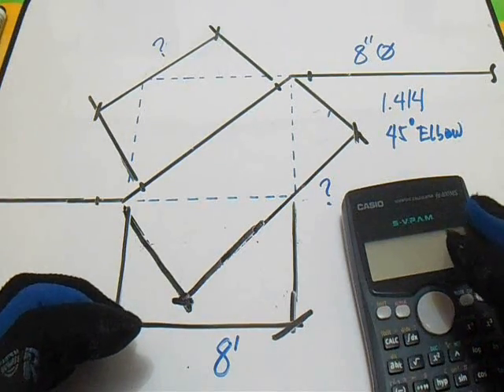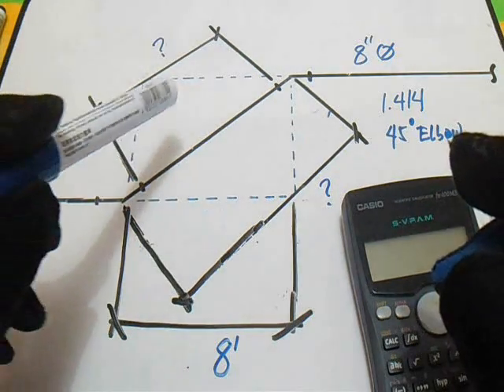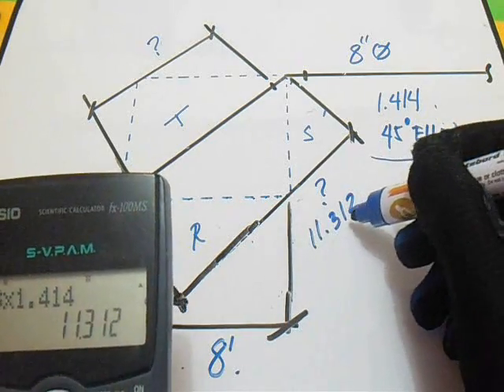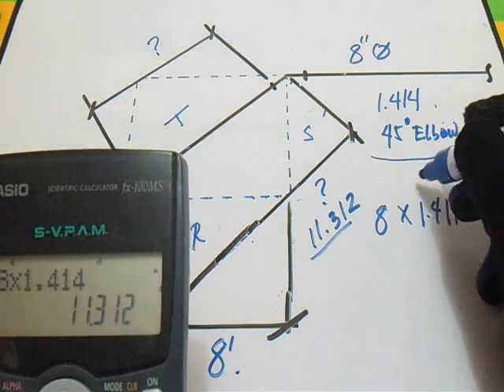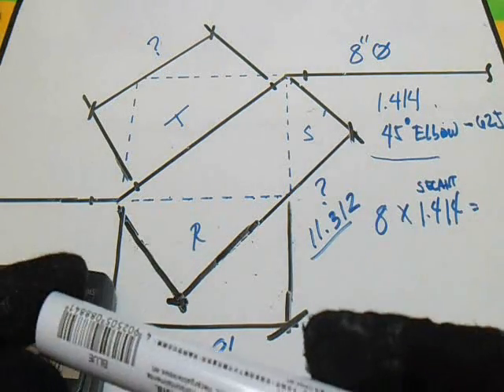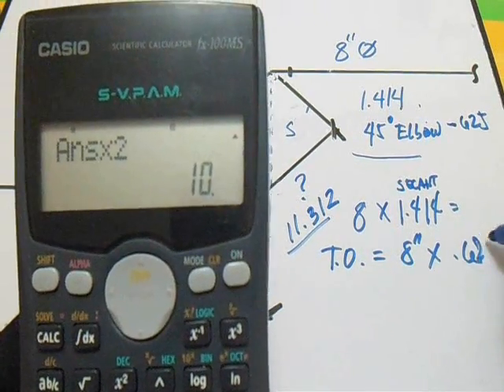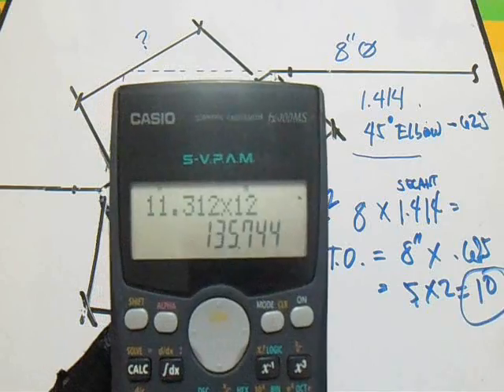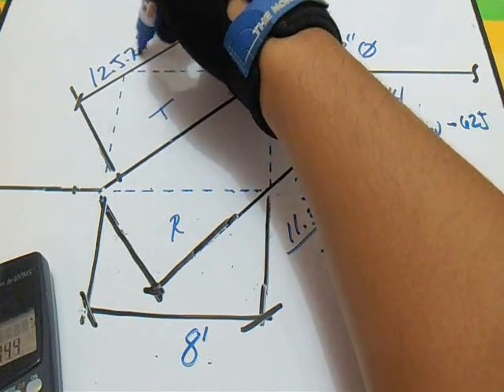Piping Formula Secant 45 degree 1.414 Set Run Travel Take Off